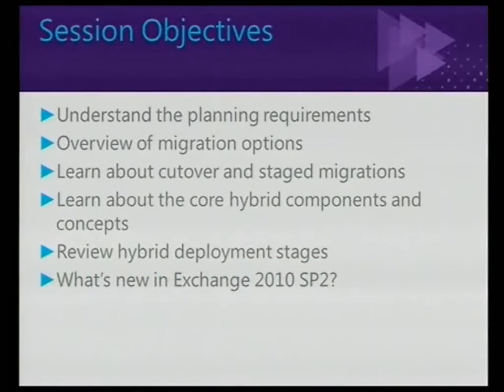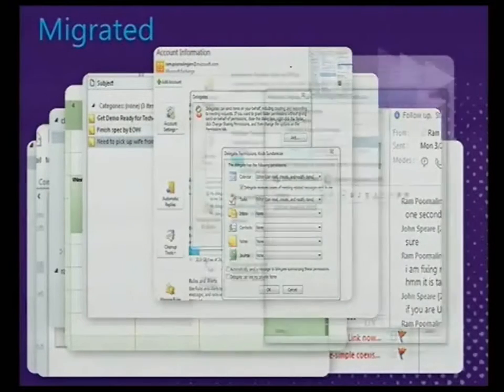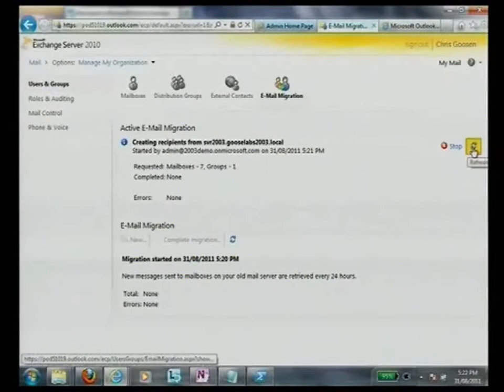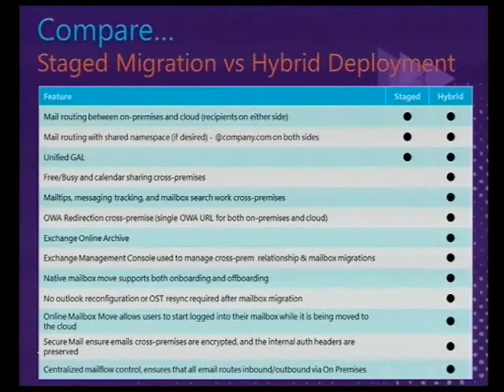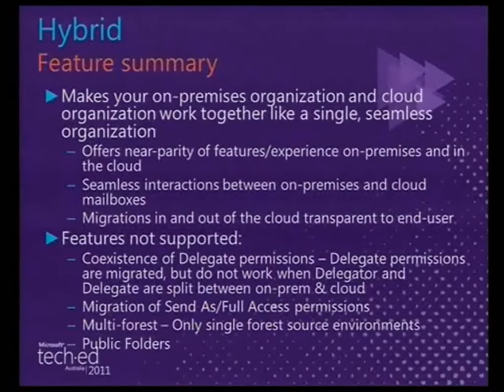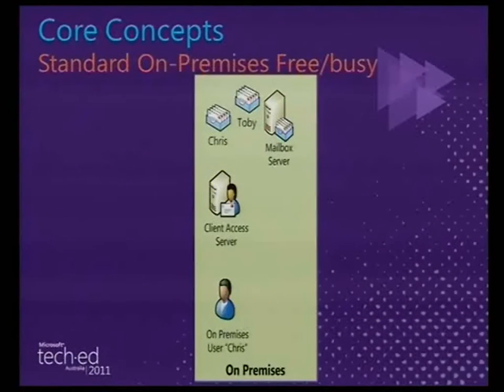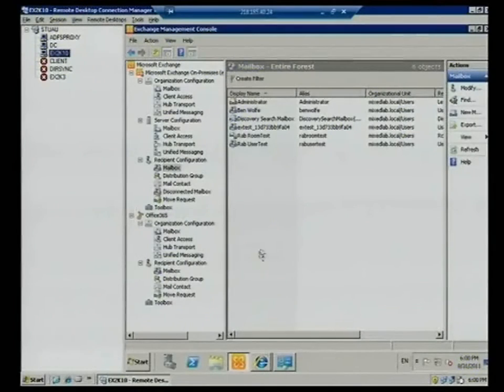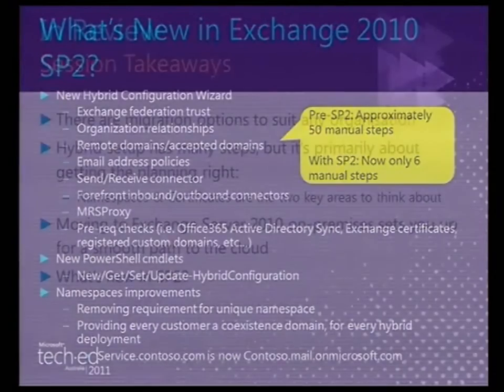Tech·Ed Australia 2011 Microsoft Office 365 From Simple Migration to a Hybrid Environment